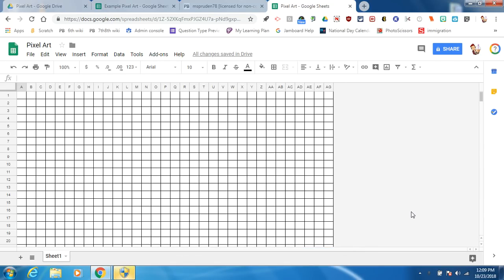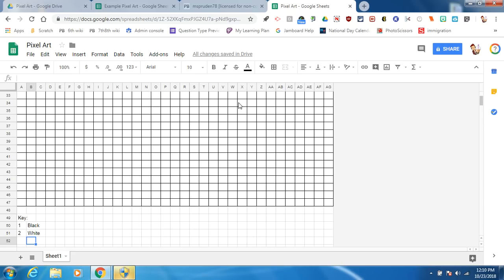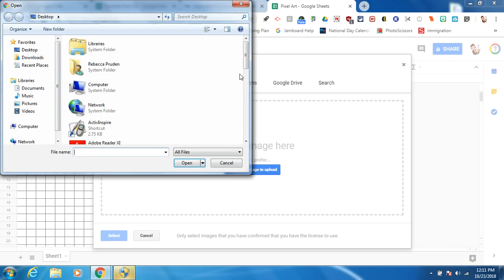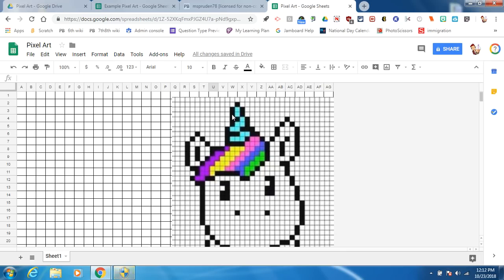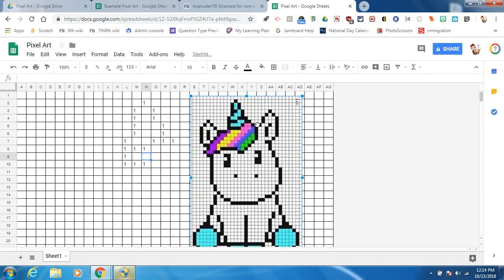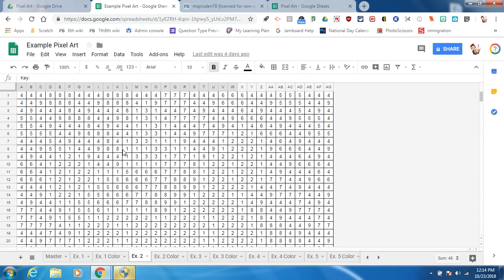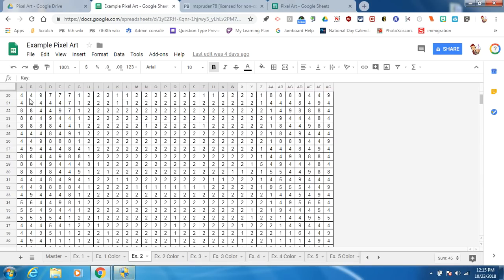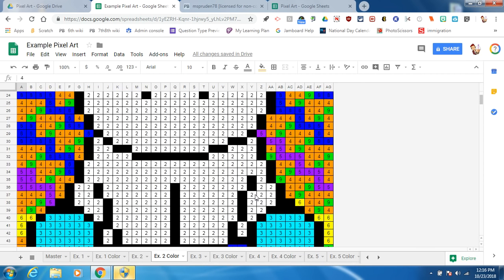Pixel Art 2